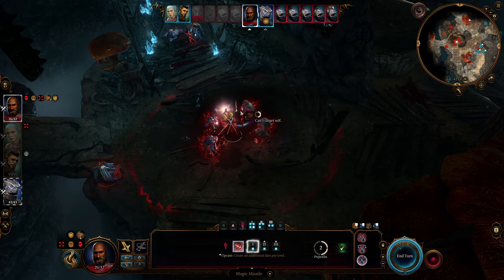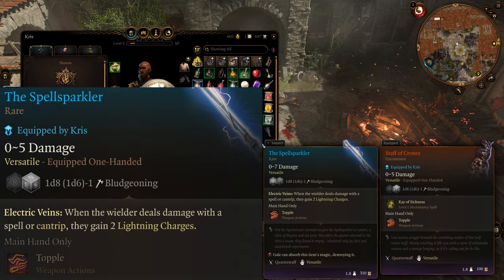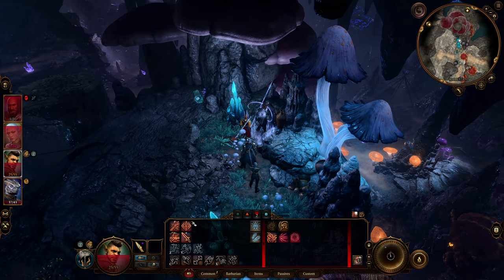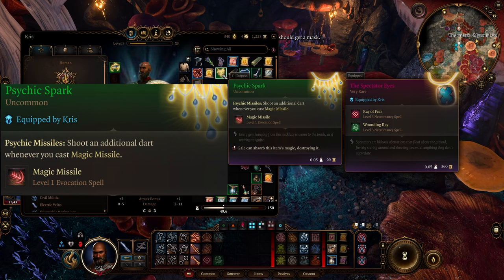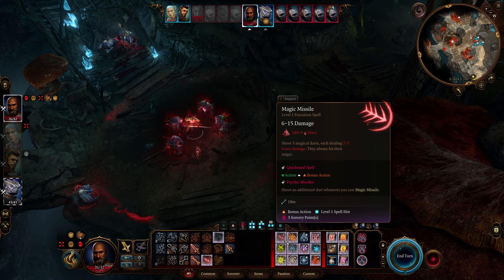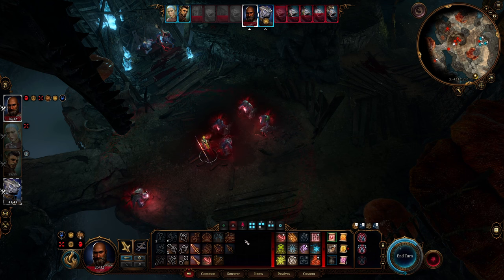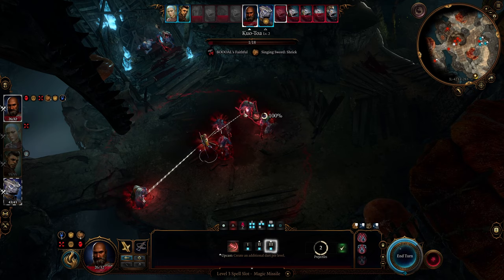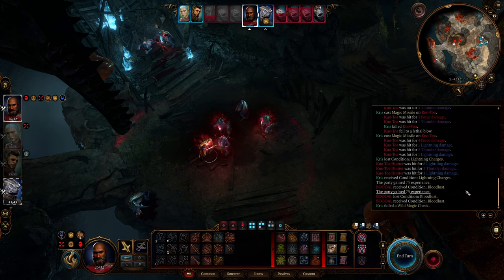How to Build for Crazy Magic Missile Damage in Act 1 of Baldur's Gate 3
I show you the items and feats needed to build for crazy good magic missile damage in act 1 of Baldur's Gate 3 - 50 Plus Damage Possible.

Here's the Hardware  I Use for My Gaming and Streaming Setup.

Mic -Shure MV7 USB Microphone
Mouse - Razer Naga Classic
Keyboard - Blackwidow Ultimate
Monitor - Asus Rog Strix XG27A
Lighting - ElGato Key Light
Webcam - Elgato Facecam
Soundboard - Elgato Streamdeck

PC Build
Case - Corsair 4000D Airflow
GPU - MSI Gaming Trio X Geforce RTX 3070ti
CPU - AMD Ryzen 9 5950X
CPU Cooler - Noctua NH-U14S
Power Supply - Corsair HX 1000
Motherboard - B550 Aorus Pro AC
RAM - RIPJAWS V DDR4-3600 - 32G

Lorespire CHannel Membership Supporters:
poopSMASH
Greg R
Thel S